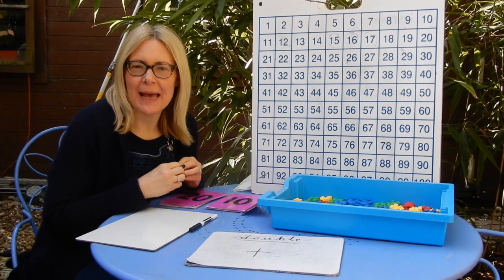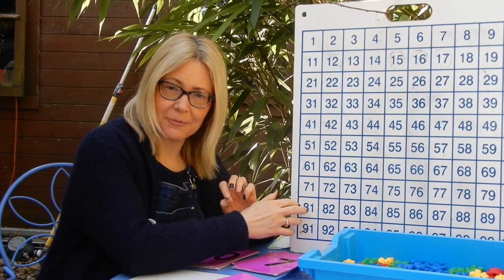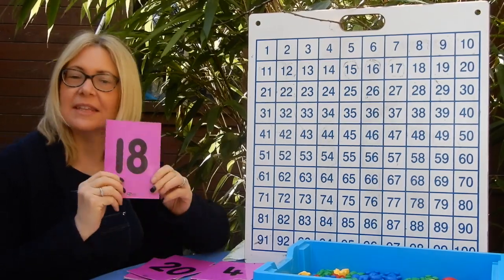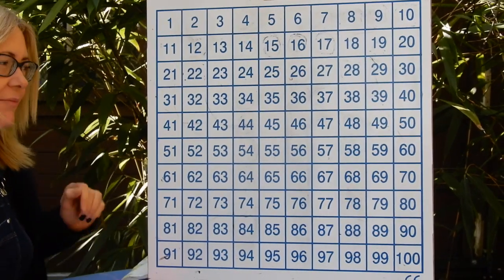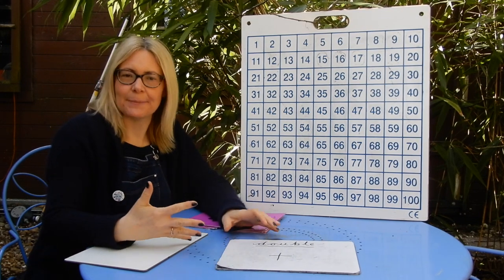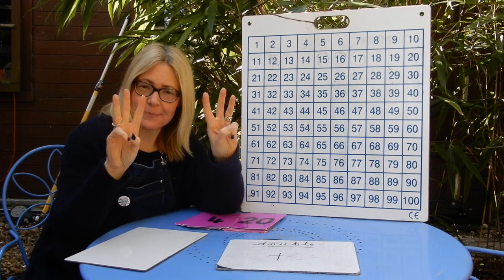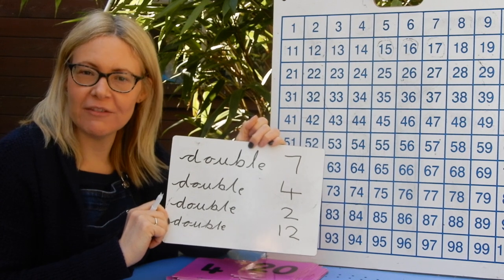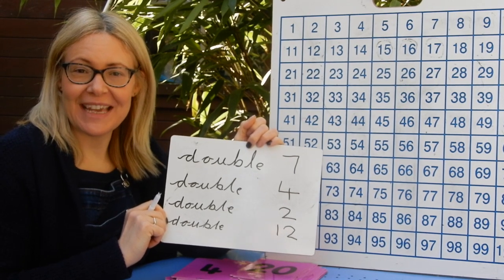Reception MATHS Day 1 - Learning at home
Hello there, I'm Mrs Patnell. During the covid-19 school closures, I will be making phonics and maths lessons for reception aged children week by week.

This video contains a lesson of maths.